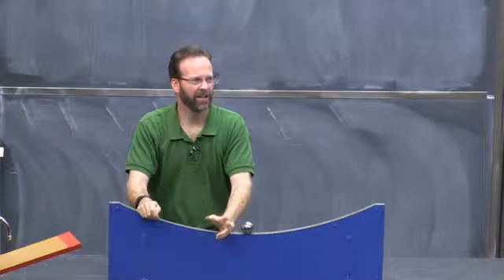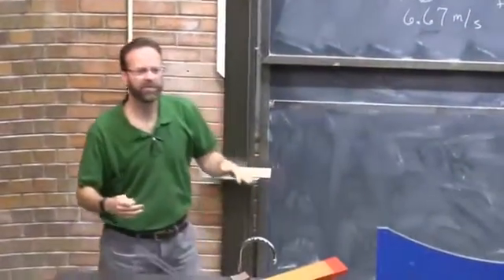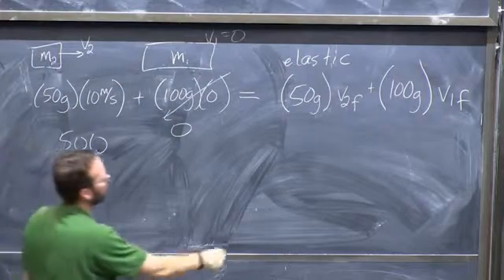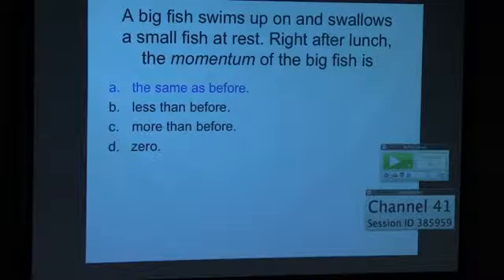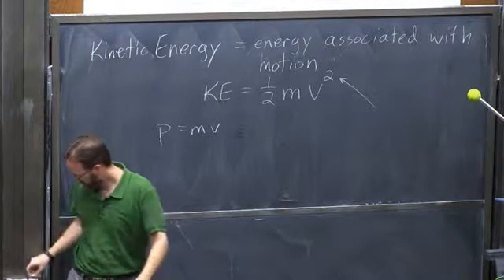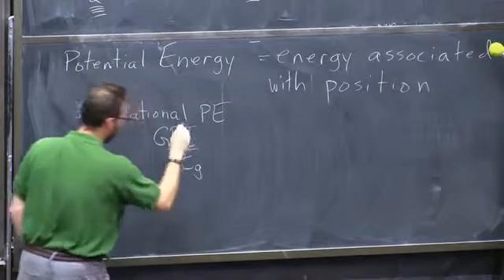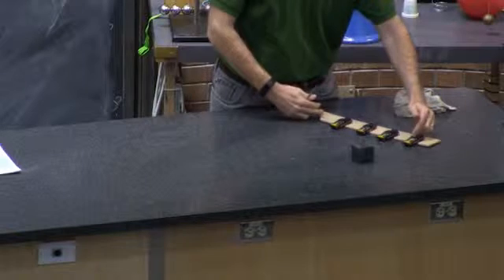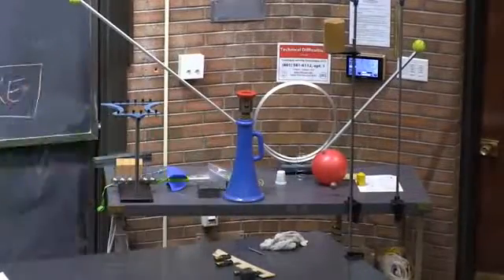The Way Things Work: Feb. 10, 2016